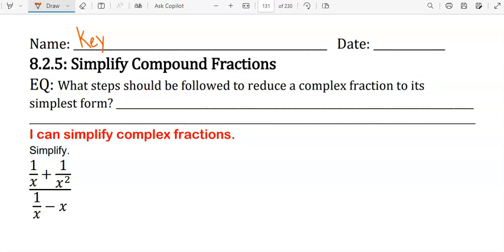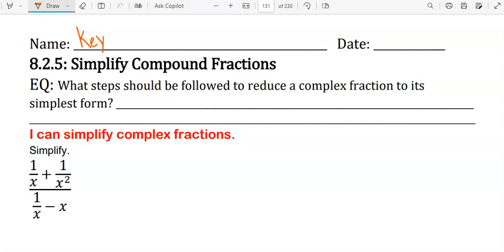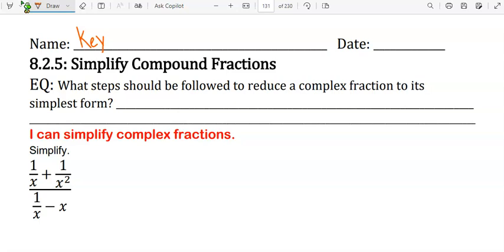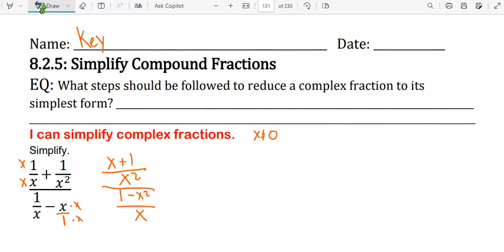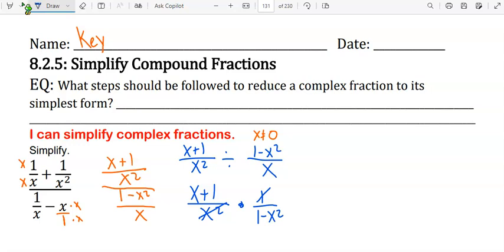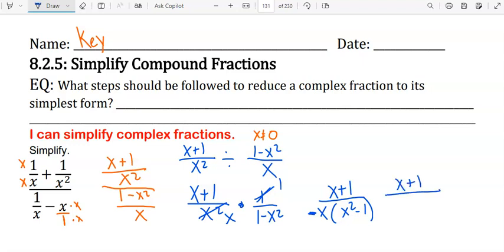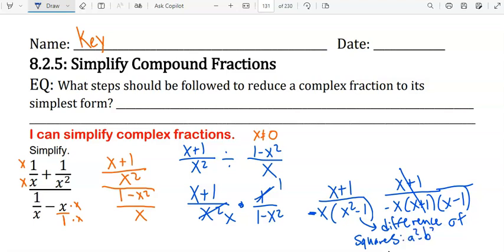8.2.5 Simplify Compound Fractions